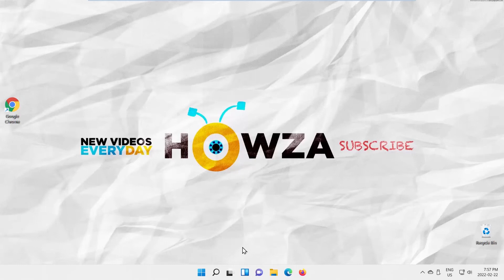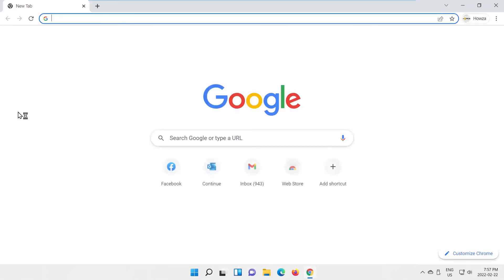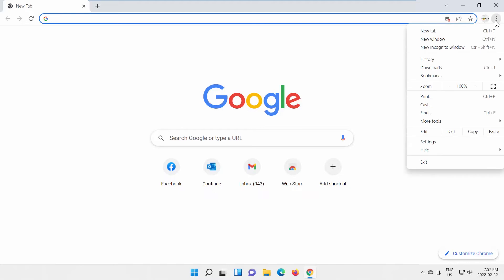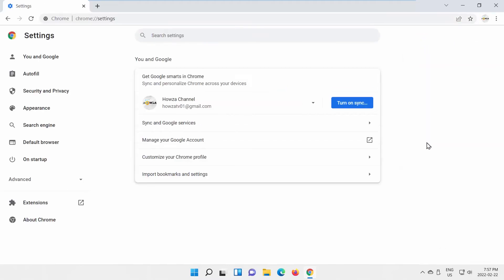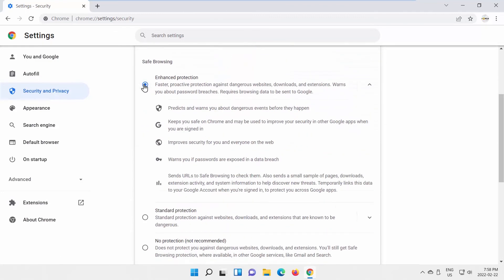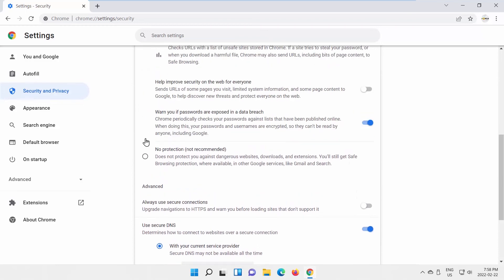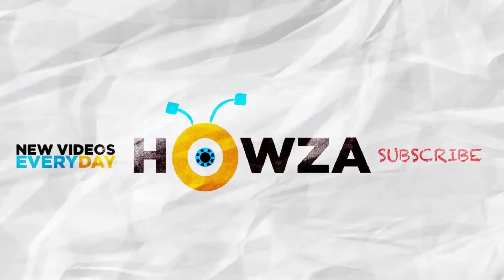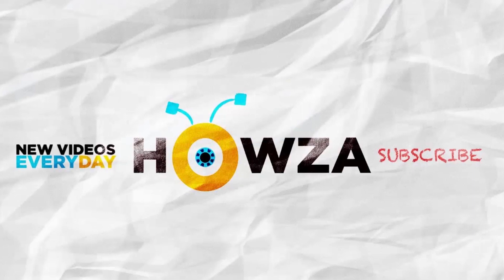How to Turn on “Enhanced Safe Browsing” in Google Chrome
Hey! Welcome to HOWZA channel! In today's lesson, you will learn how to turn on enhance safe browsing in Google Chrome.
“Safe Browsing” is a list of dangerous URLs that’s maintained by Google and used to protect users from malicious sites. “Enhanced Safe Browsing” builds upon this feature with some additional tools.
With Enhanced Safe Browsing enabled, Chrome shares even more browsing data with Google. This allows for threat assessments to be more accurate and proactive, though it does present a privacy concern in itself.
Open Google Chrome. Click on the three dots at the top right corner of the window. Choose Settings from the list.
Select Security and Privacy from the left side list. Go to Security. Check Enhanced protection option. You can read details about the option under it.
You can also choose Standard protection or No protection option.